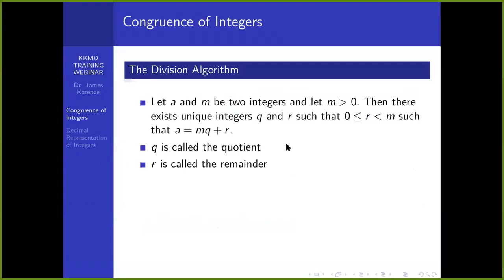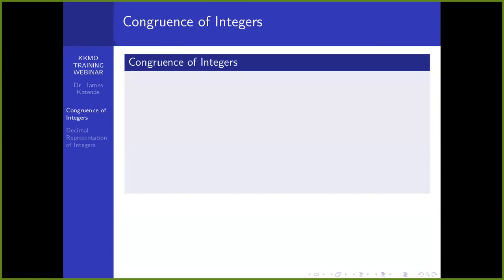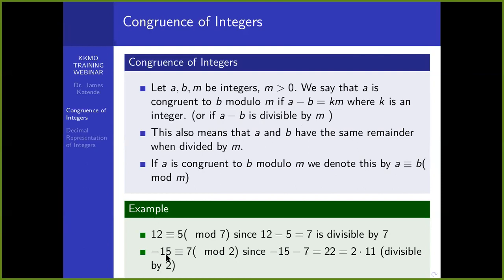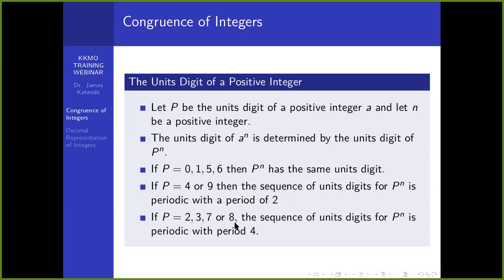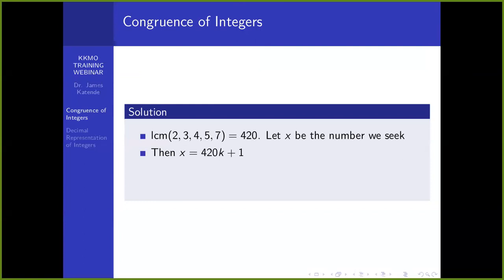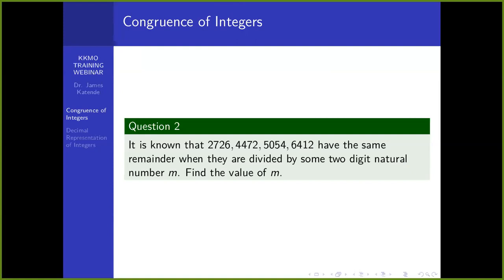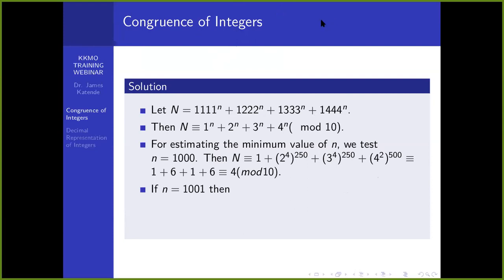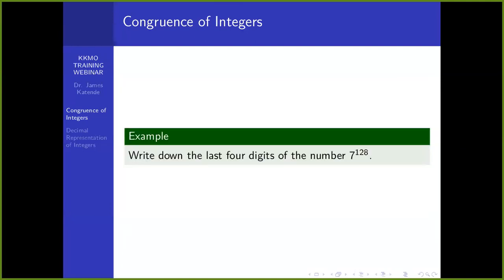KKMO training Webinar 18th October 2021|| congruence of integers